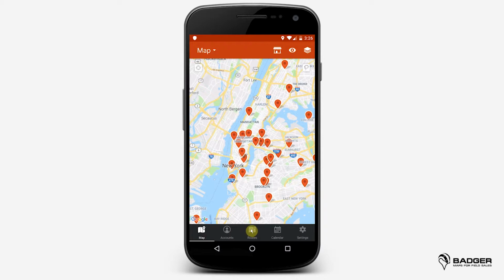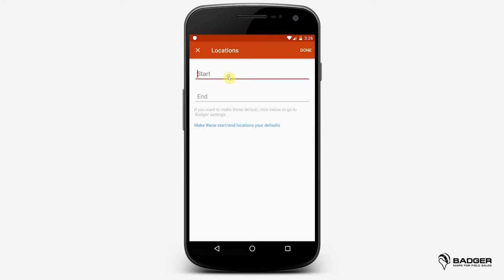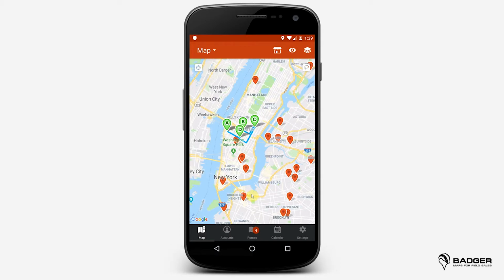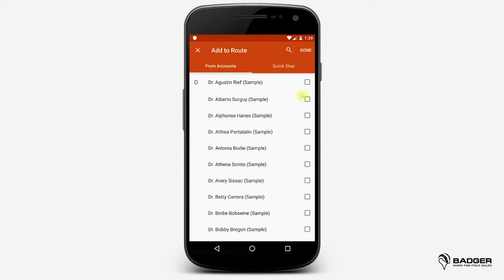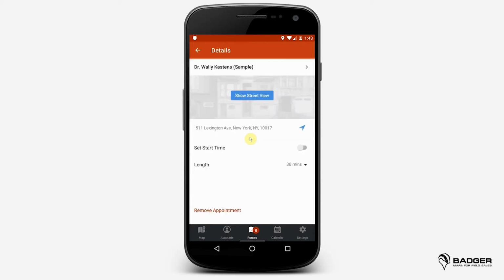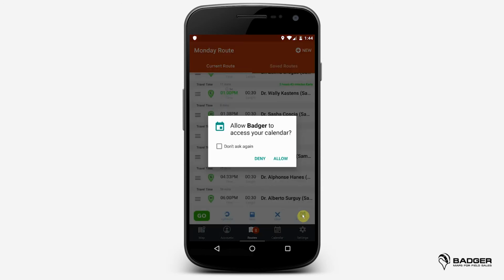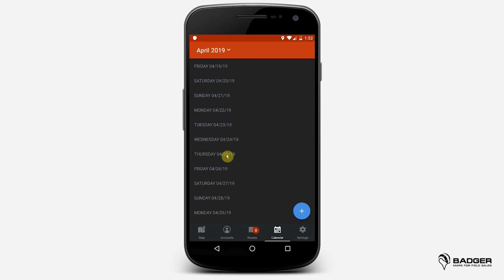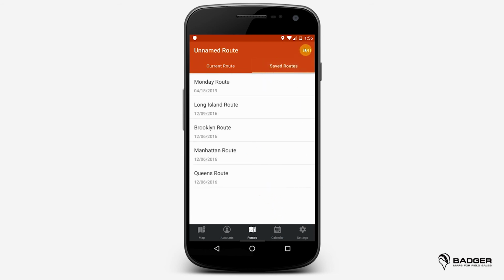How To Create, Save and Optimize Routes [Android App]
This video shows you how to create, optimize and save routes in the Android App of Badger Maps.